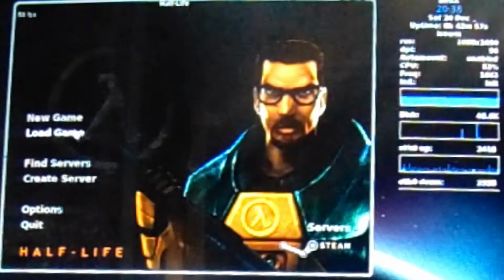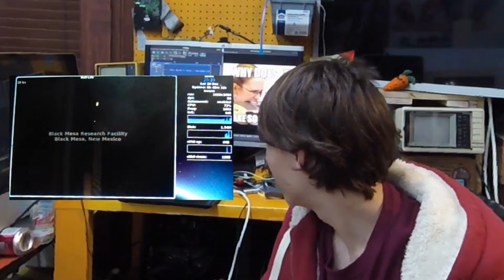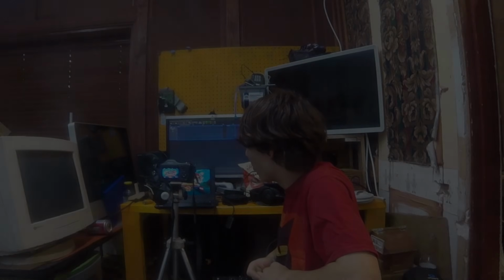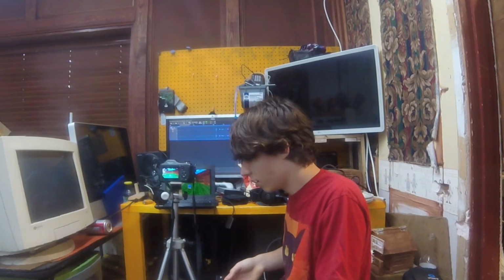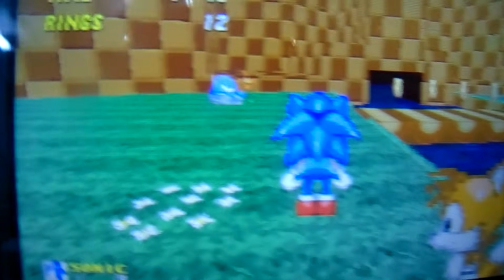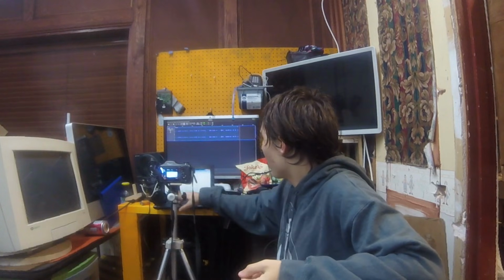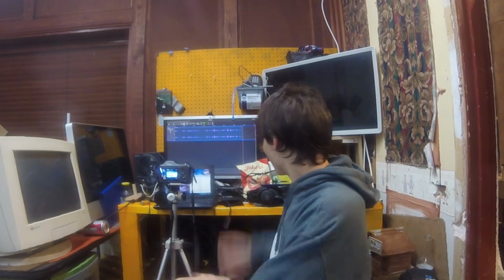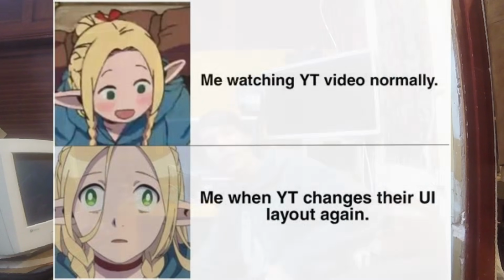Steam on a terrible 2008 netbook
i went insane making this video